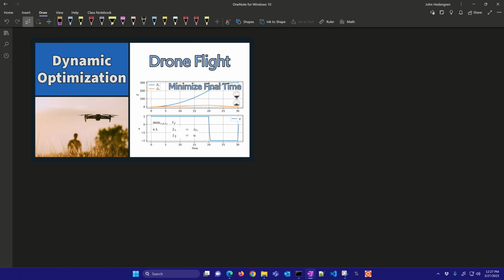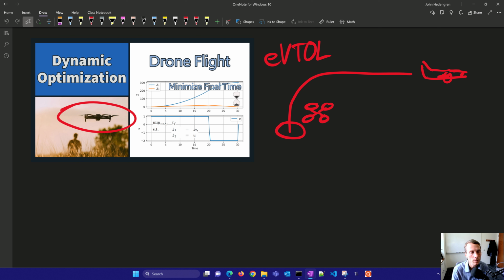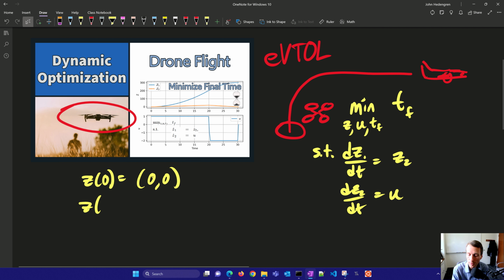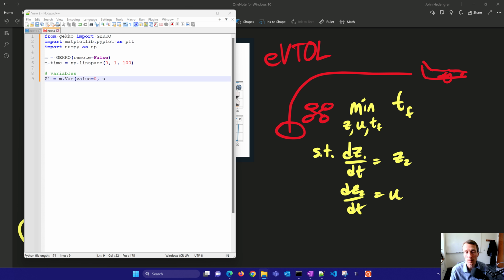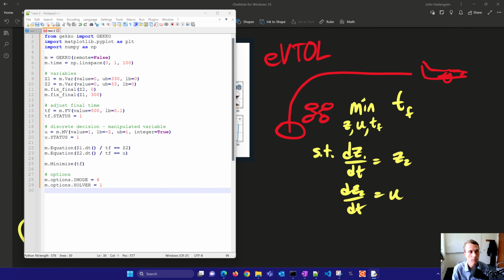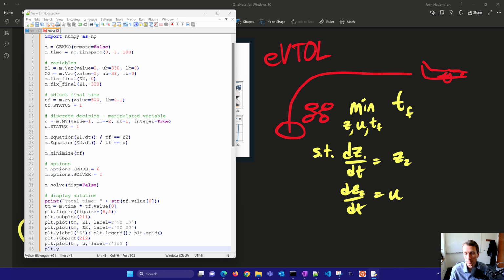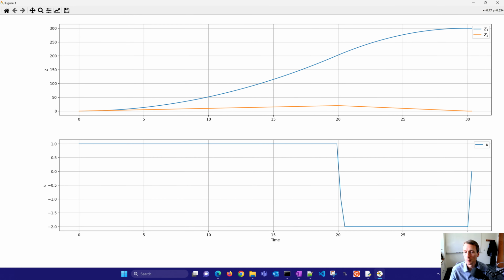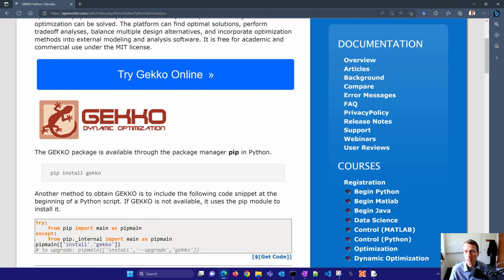Drone Flight Optimization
Drone flight optimization is a critical aspect of modern UAV operations, as it can help to maximize the efficiency and effectiveness while minimizing risk and improving safety. Some objectives include reduced flight time, increased payload capacity, improved battery life, or minimized risk.

Drone flight optimization can use model predictive control (MPC) to optimize flight paths in real-time. MPC accounts for a range of factors such as wind speed and direction, altitude, and obstacles, to determine the most efficient and safest route for the drone to follow. If fast enough, MPC can adjust the drone flight path real-time to avoid obstacles or take advantage of changing weather conditions.

This simplified problem is to optimize the time for a drone to achieve a fixed distance of 300 units in minimum time to a stationary target.